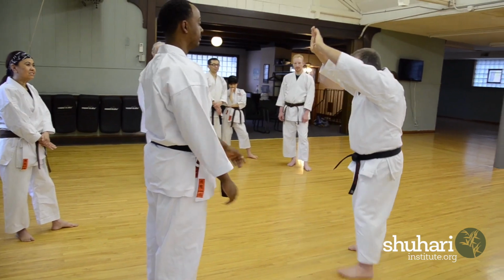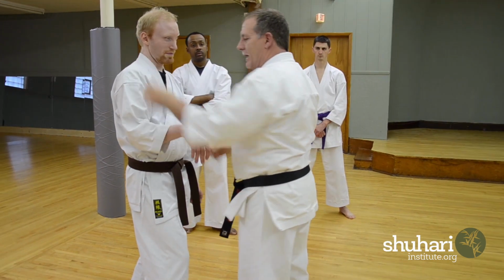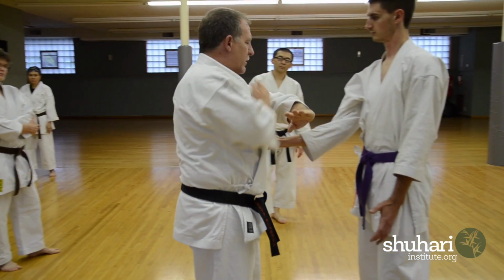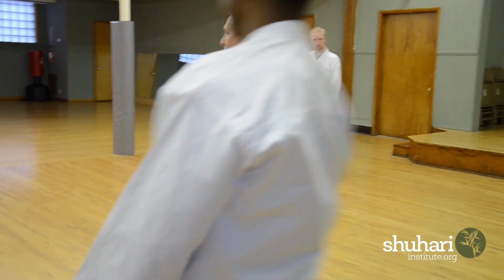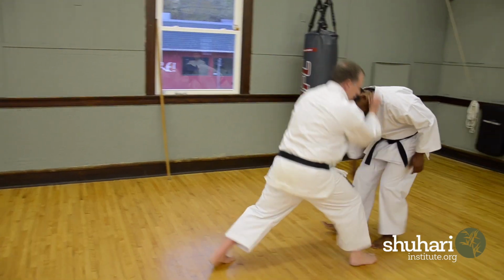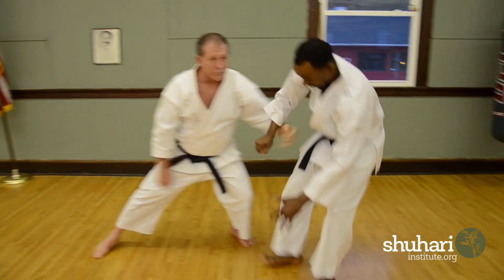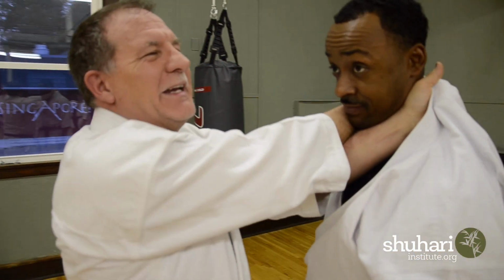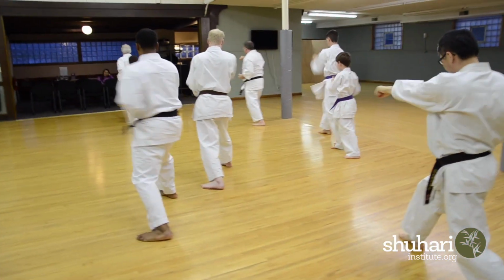Kanku Dai Bunkai / Oyo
Practical Kata for Self Defense applications to Kanku Dai.